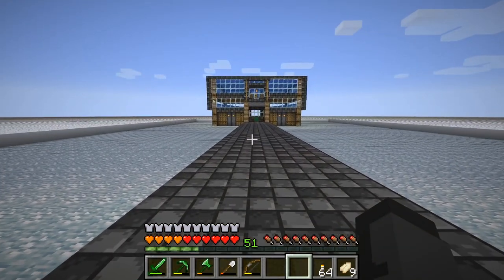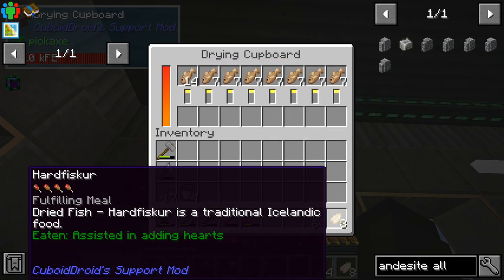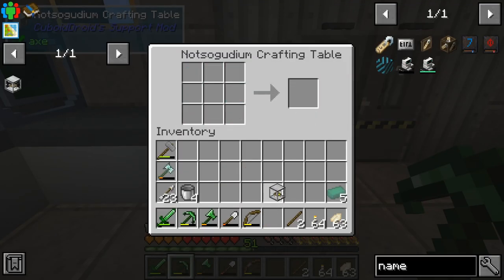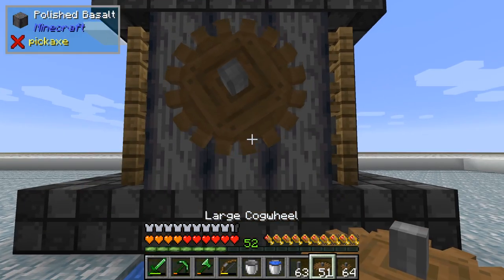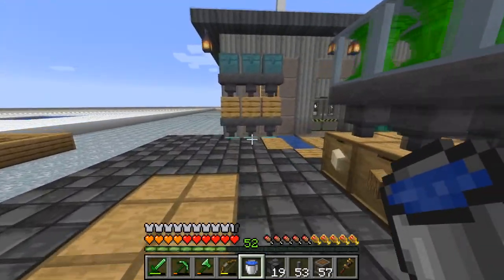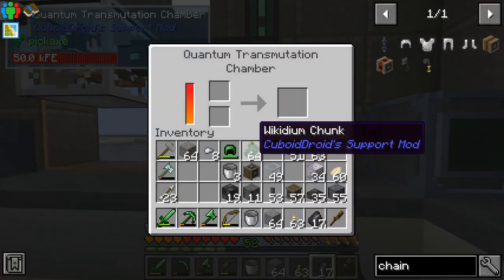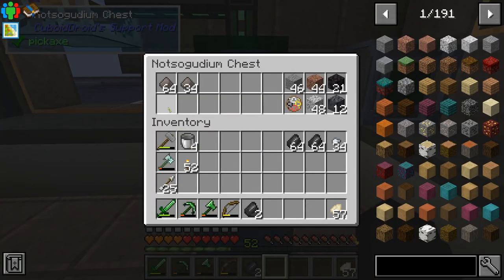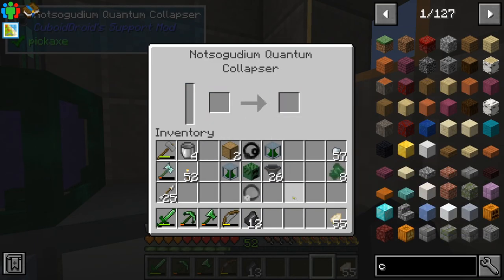Cuboid Outpost - Using Create Mod To Get Iron and Fish Farm Ep 3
Episode 3 of a Let's Play Series on Cuboid Outpost modpack for Minecraft 1.16.5 Built a Fish Farm to get an unlimited supply of Raw Cod to Dry in a Drying Cupboard to make Hardfiskur. Great source of food early game. Also get started using Create Mod to get Iron. Setup Water Wheels for rotational force to power encased fans. The three fans will Smelt, Wash and Cook 64 items at a time.